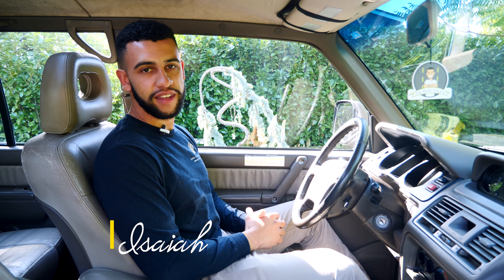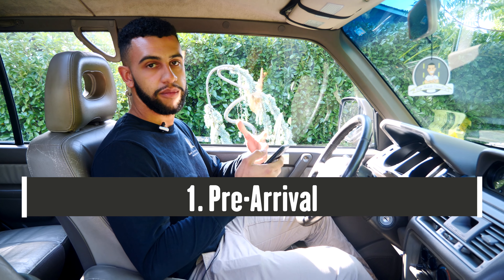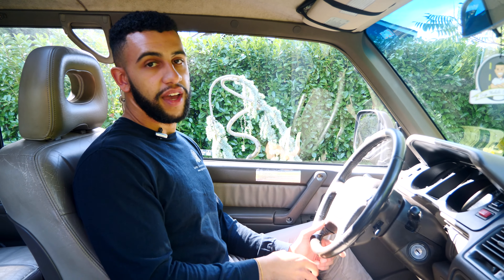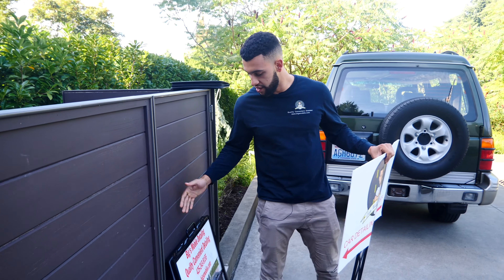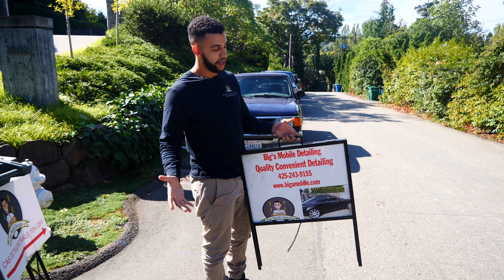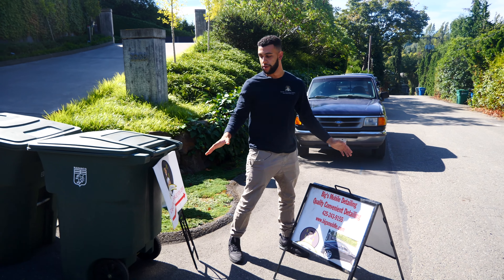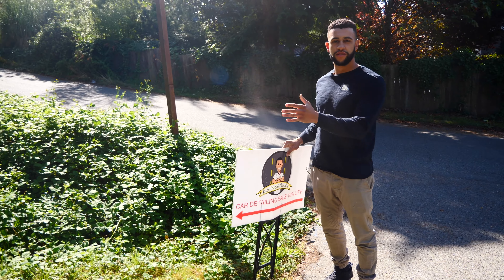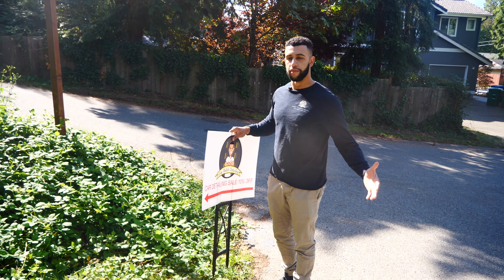Arrival To Customer's Home, What To Do When You Get There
Before your arrive & upon arrival, it is good to conduct yourself in a professional manner. You will want to notify the customer when you are close, place all signs in the appropriate areas, and respect any & all neighbors

to learn more about our services